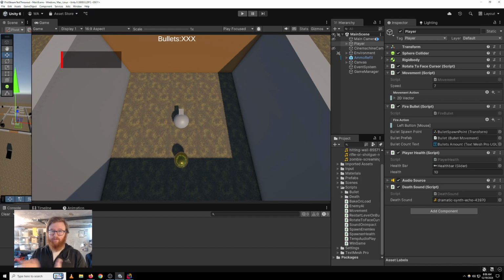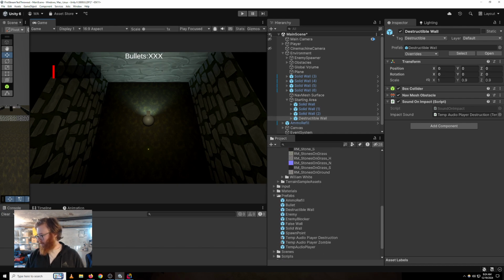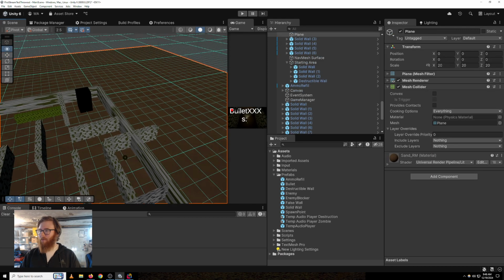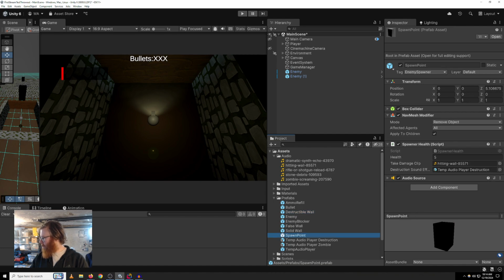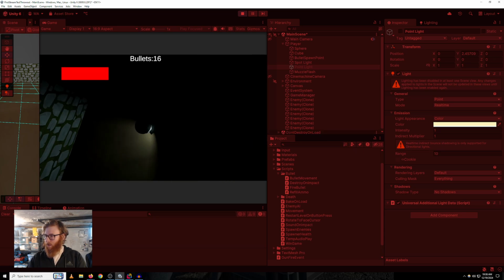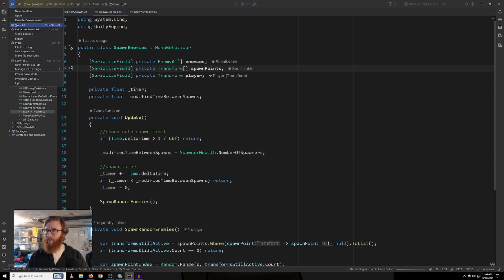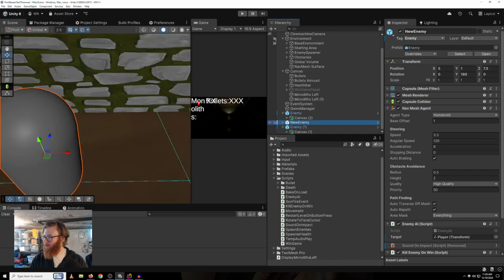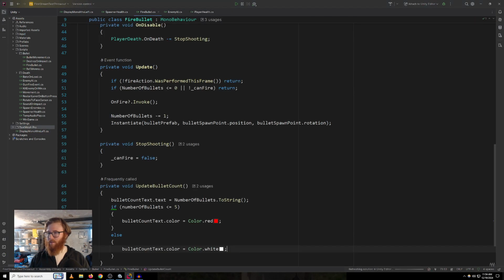Gamedev Livestream 6 (Dec 2024)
A livestream I recorded and planned on making a youtube video on.  Never did.